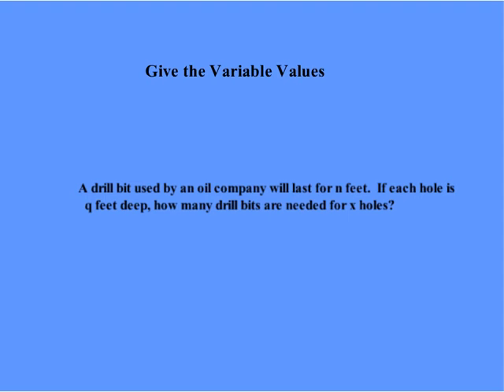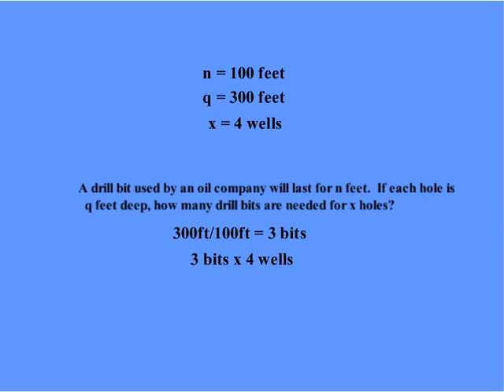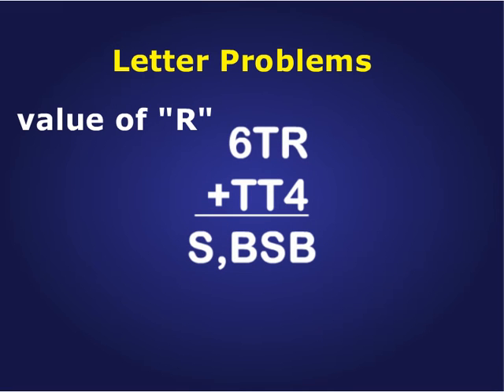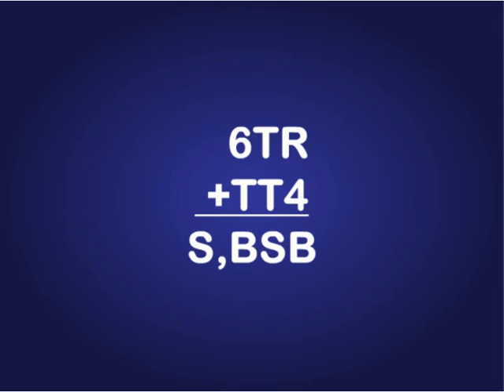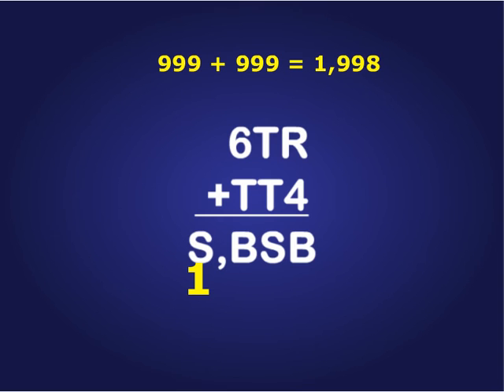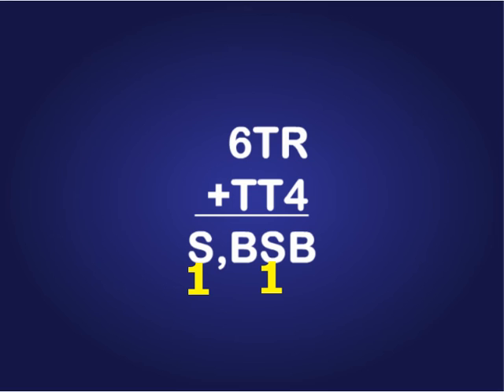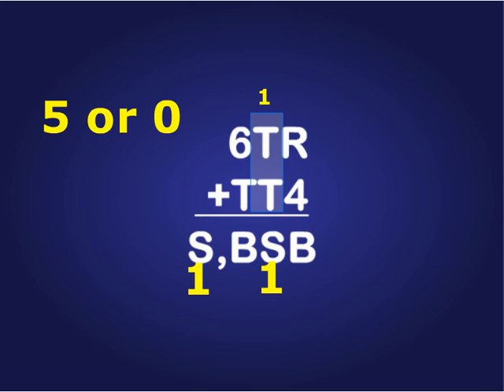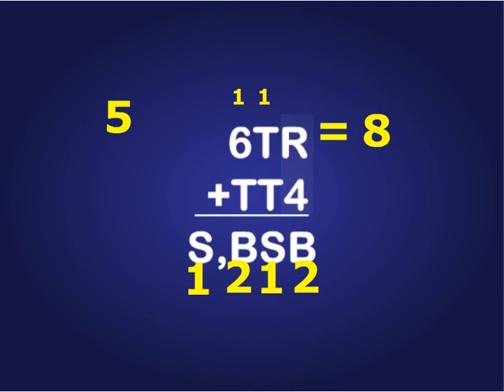Abstract SAT Math Question Instruction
This video will show you how to answer abstract SAT math questions.